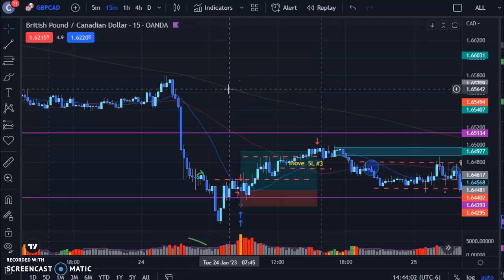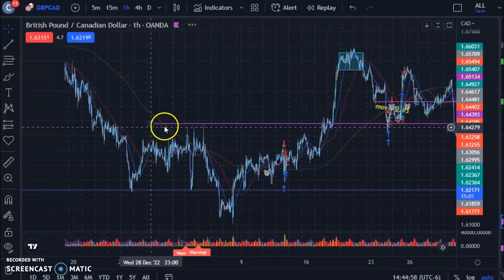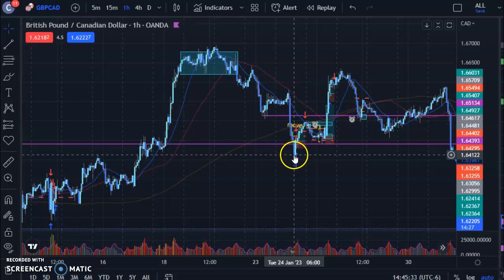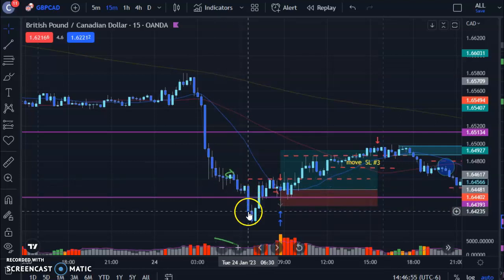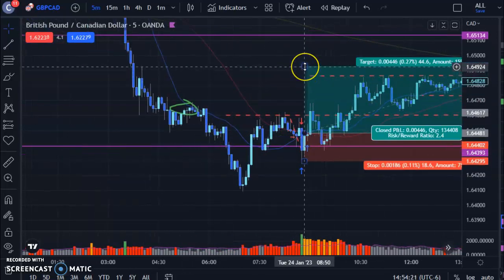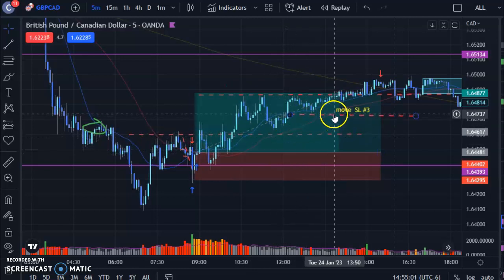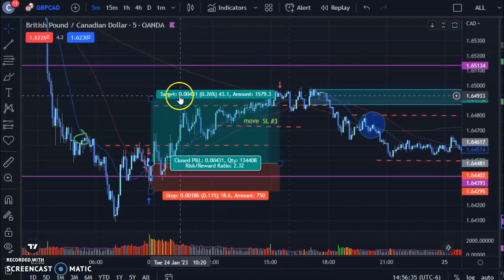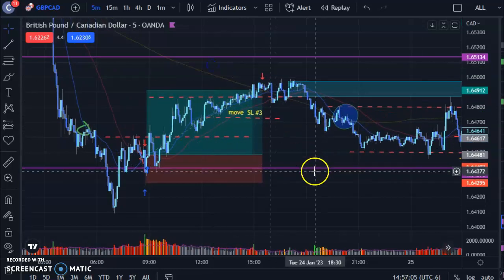Jan 24 - GBPCAD - PA# 96